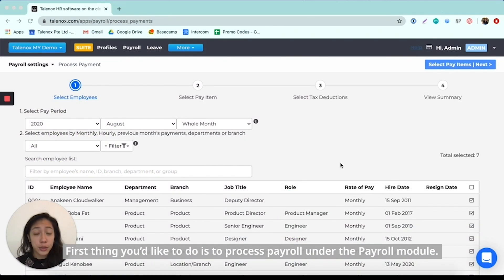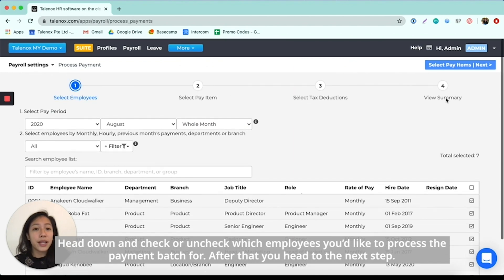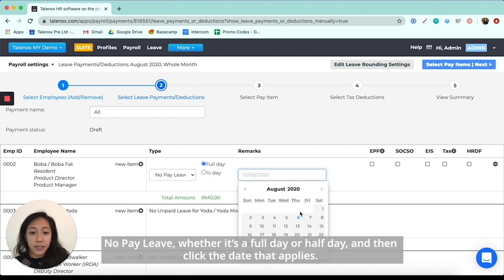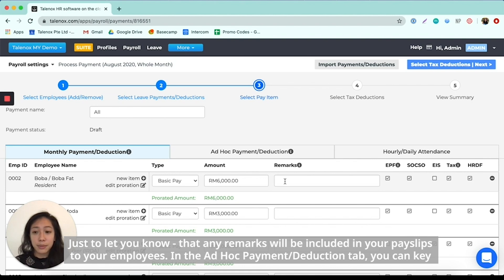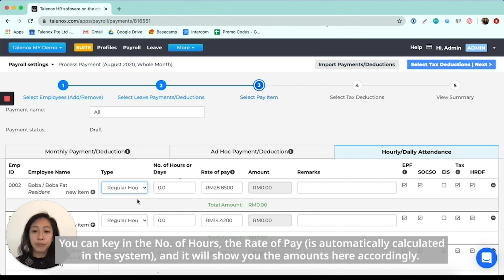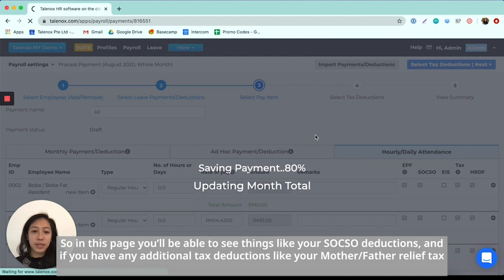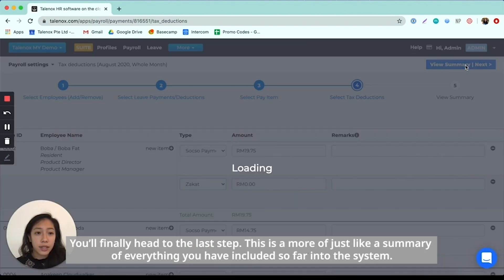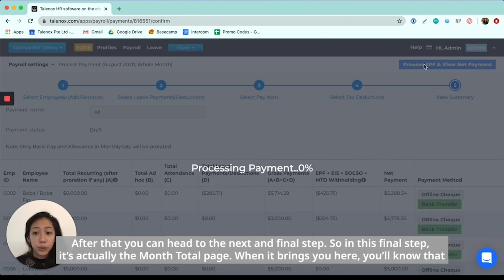01 Processing Payroll - Malaysia Demo Video with Voiceover | Talenox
Welcome to the Malaysia Demo Videos with Voiceover - Payroll module (with subtitles) for Talenox Malaysia users. You are on Part 1 - Processing Payroll, where we'll show you how to add different types of pay items before processing your employees' payroll.

ABOUT TALENOX

Talenox is a free HR software that offers the quickest way to manage your company’s payroll and leave. With Talenox, you can run HR processes with a clear picture of every employee’s details from one central dashboard. You can also file taxes for your businesses in Singapore, Malaysia and Hong Kong with ease. Because Talenox prepares country-specific employment regulations and pre-set calculations for these markets. If you have business(es) beyond these three markets, fret not!